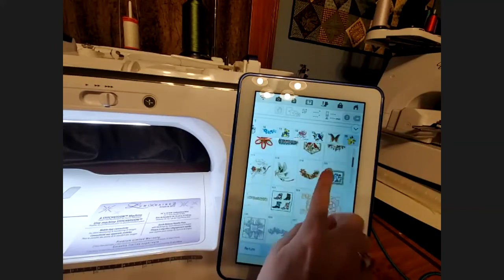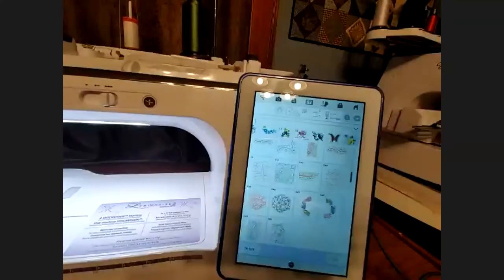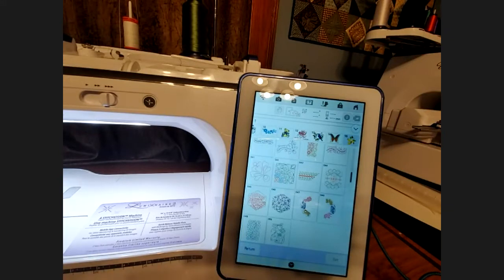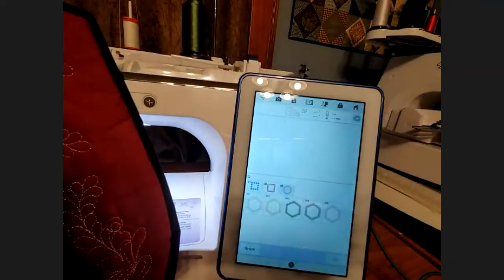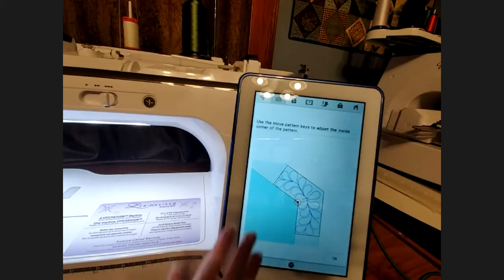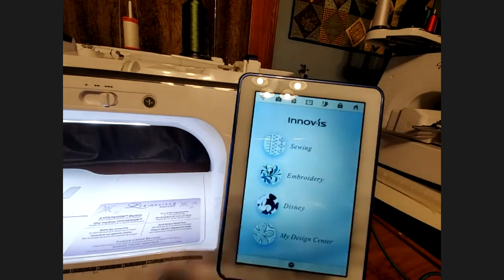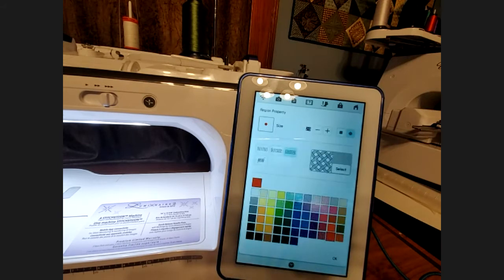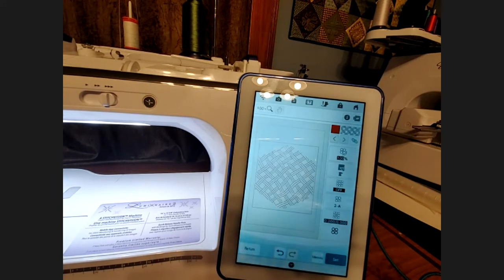Luminaire 2 Upgrade and Design Center Basics Zoom Class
Learn about some of the new features on the Luminaire 2, and how to use the Design Center